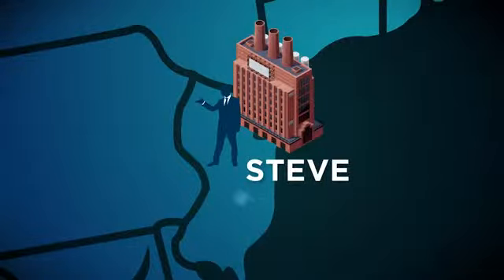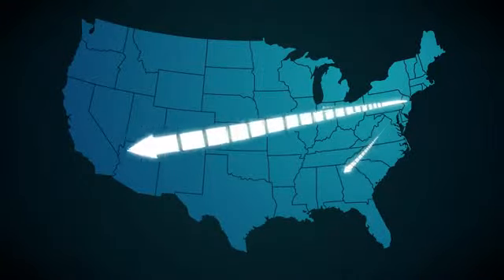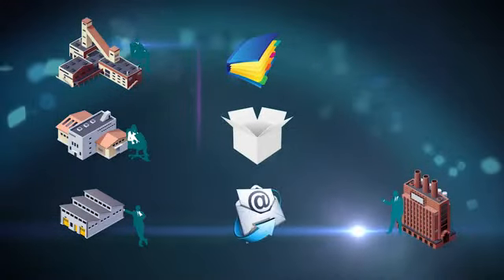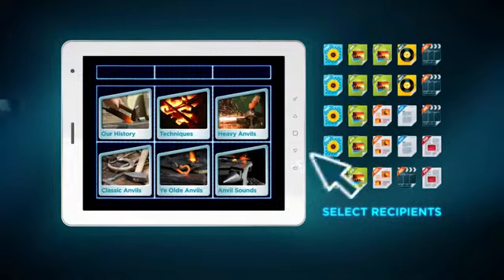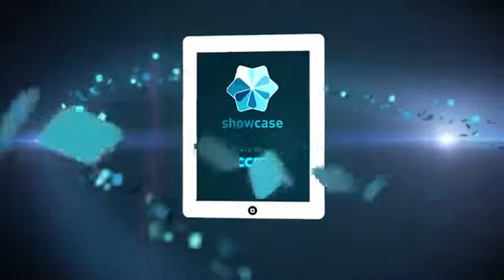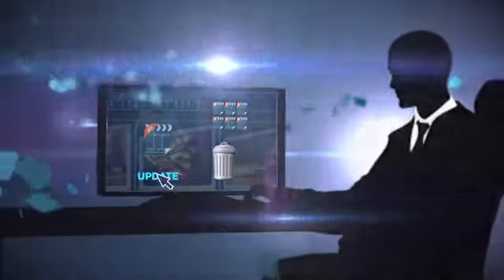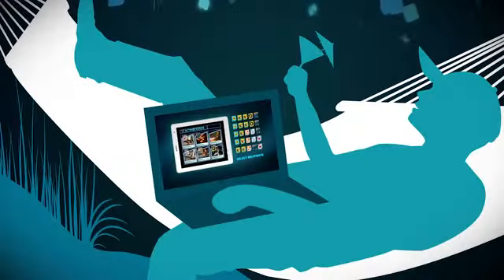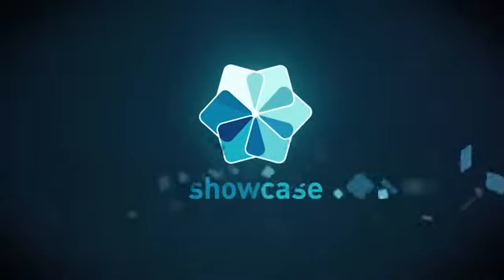Showcase Workshop - How it works ?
Learn more about Showcase Workshop.